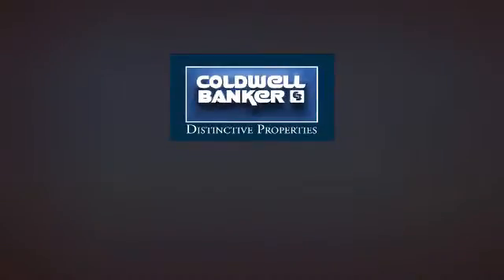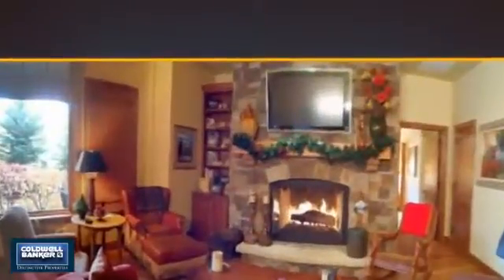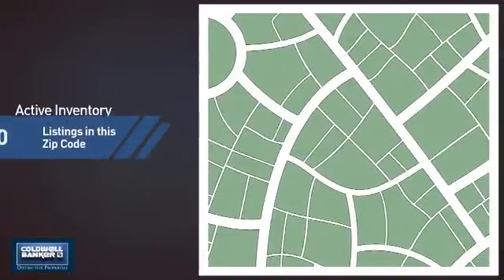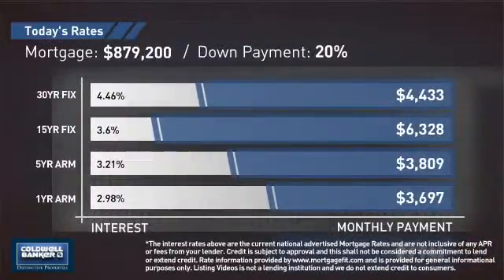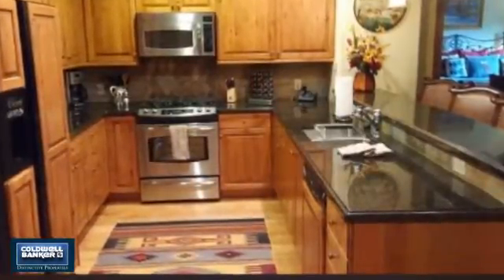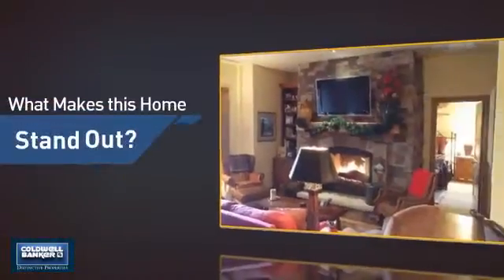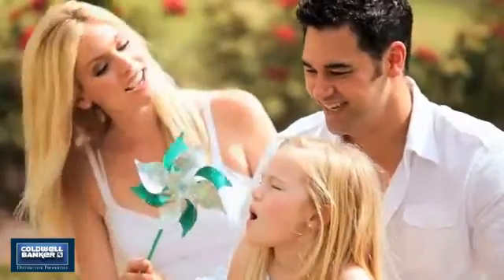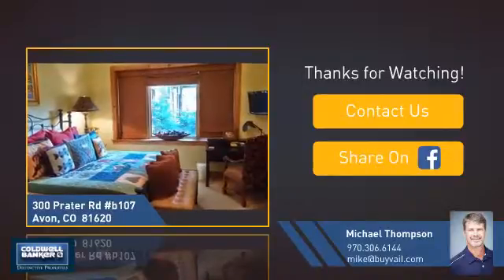Homes for Sale in Avon 300 Prater Rd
Welcome to this high end Home with finishes and furnishings to match. Location next to BC Mountain Express Chairlift, with amenities of Ski Lockers, Work Out Facility, 2 Hot Tubs, Year Round Heated Pool.